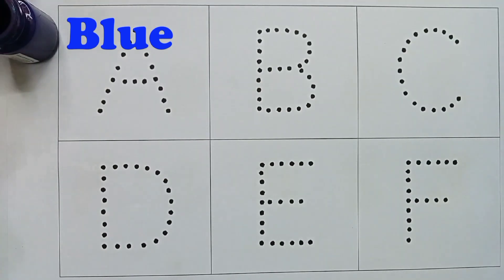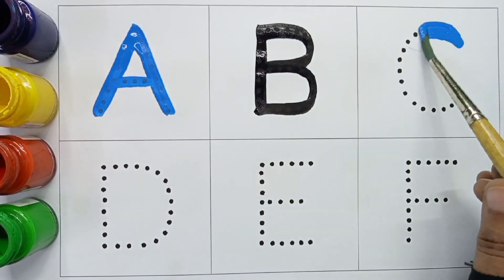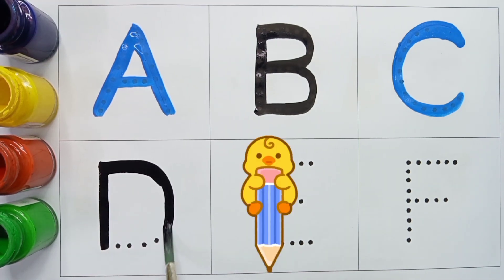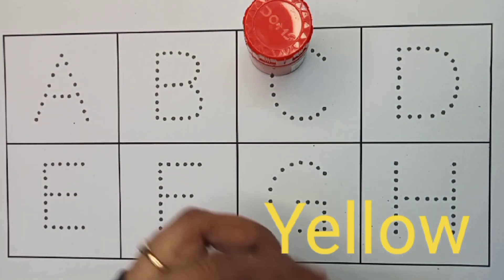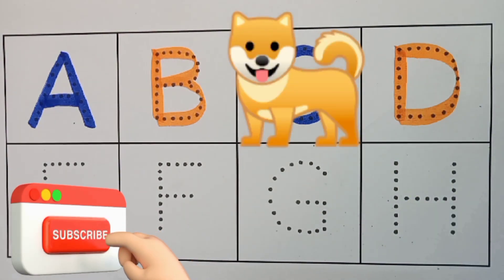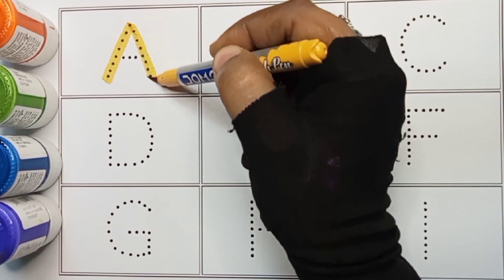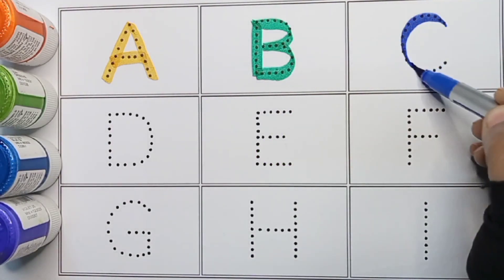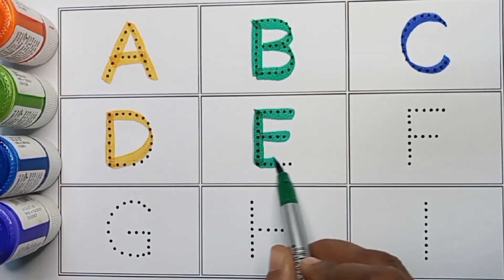Abcd,abcd learning videos for kids,A for Apple B for Ball,abcsong